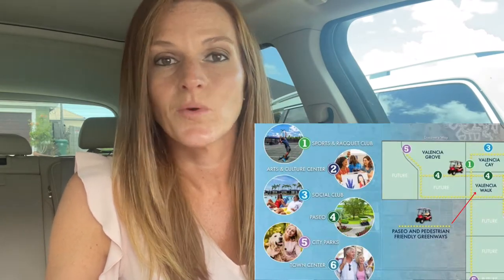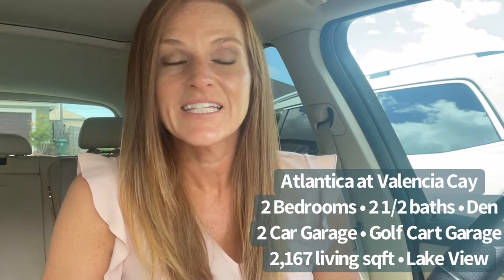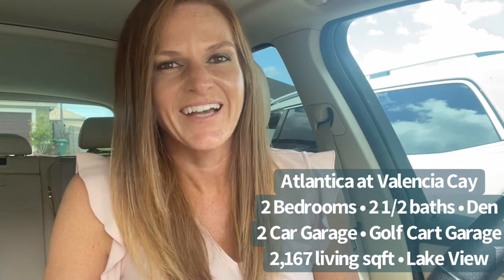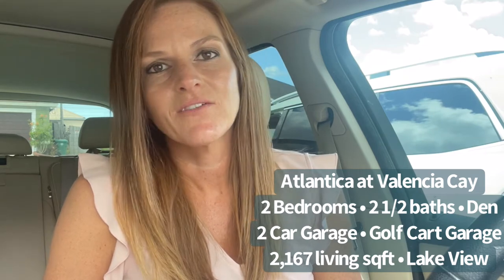Valencia Cay Atlantica Home For Sale | 2 Bedroom 2 1/2 Baths Golf Cart Garage| Port St Lucie, Fl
In this video, take a virtual tour inside an Atlantica Home listed for sale on the market, located at Riverland in Port St. Lucie, Florida.

This 2 bedroom, 2 1/2 bathroom home with a den has sq ft under air and is being offered at $721,500. This home features an upgraded extended garage plus a golf cart garage. Golf cart sold separately. Relax in the back covered screened-in patio overlooking the peaceful lake view.

Valencia Cay features several amenities including the Club clubhouse with resort style pool, fitness center, Cay Cafe, social hall, billiards and cards room, ping pong room, outdoor fire pit, & more!

Riverland offers several amenities to all residents including the newly expanded Sports & Racquet Club that has 37 pickleball courts, 8 tennis courts and 8 bocce courts. The new Wellness & Fitness Center has recently opened and features a state of the art gym with cardio & strength training equipment, fitness classes, indoor pool, indoor pickleball courts, and 2 outdoor jr olympic size lap pools with hot tubs. The newly opened Arts & Culture Center for lifelong learning programs, drawing, sculpture, 3D art & painting classes, as well as culinary classes are all part of Riverland's amenities.

Contact Huber Real Estate Group of Florida for more information on this Atlantica Home in Valencia Cay at Riverland in Port St. Lucie Florida.

Also, if you are considering new home construction in the newest community at Riverland, Valencia Walk, check out our other video here and be sure to CALL US before going to the model center on your own. We represent YOU, NOT the builder!!

Search Homes For Sale in Port St. Lucie, Florida

Search ALL 55+ Communities in Port St. Lucie

All images and additional video segments contained in the Thumbnails and/or B-roll segments are used in strict compliance with the appropriate permissions and licenses required  and in accordance with the YouTube Partner Program, Community guidelines & YouTube terms of service.

Email The Huber Real Estate Group of Florida
Stephanie Huber, Broker/Owner
Christopher Huber PA
Huber Real Estate Group of Florida